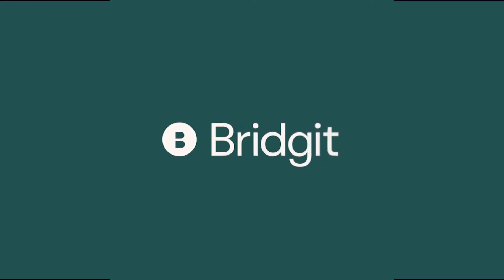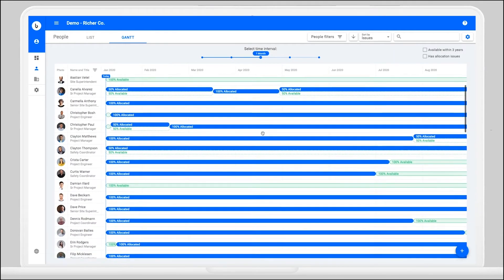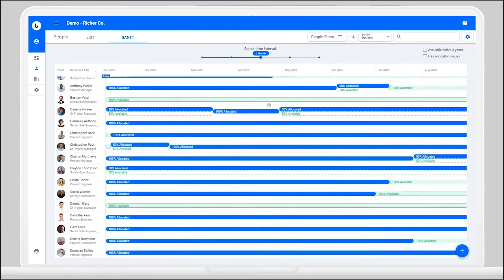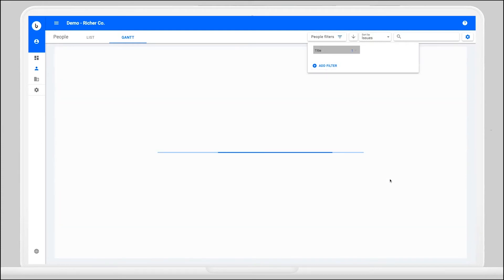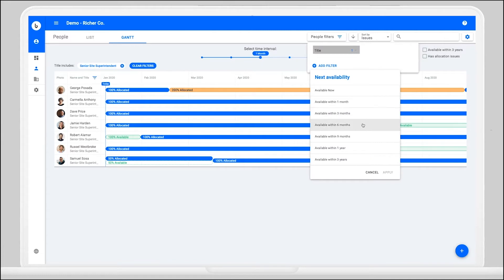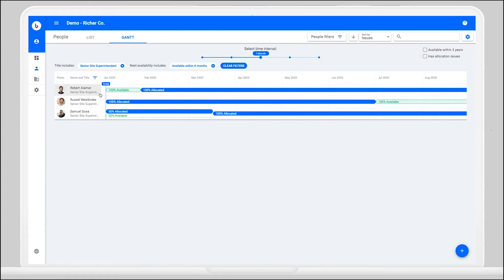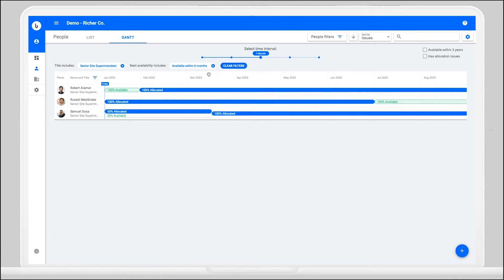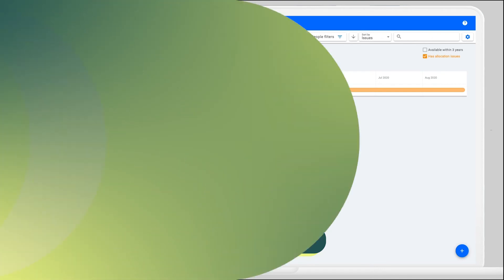Utilizing the People Gantt in Bridgit Bench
Say hello to the most effective tool for construction workforce management (Bridgit Bench).

In this video, we will navigate through the "People Gantt" in Bridgit Bench.